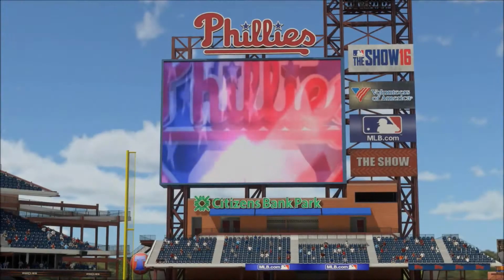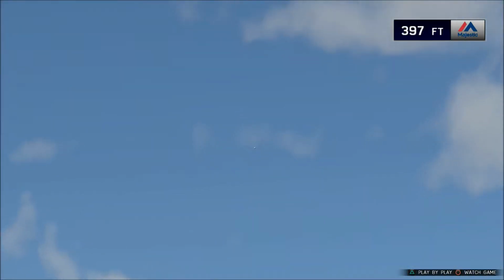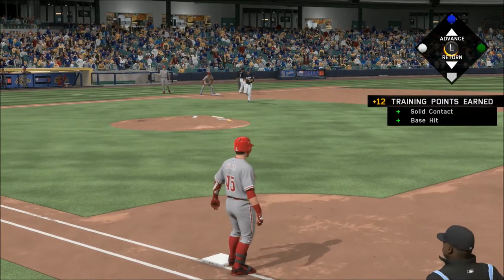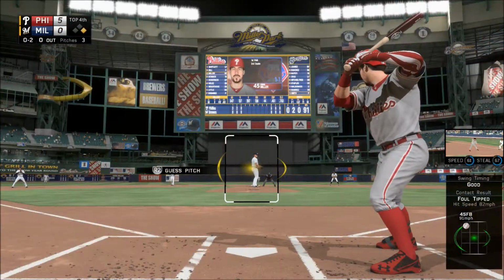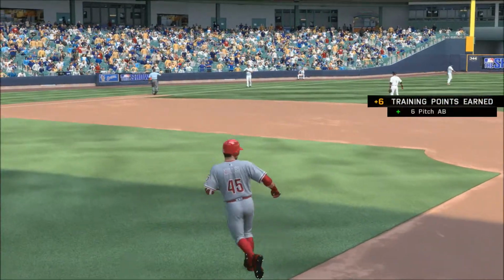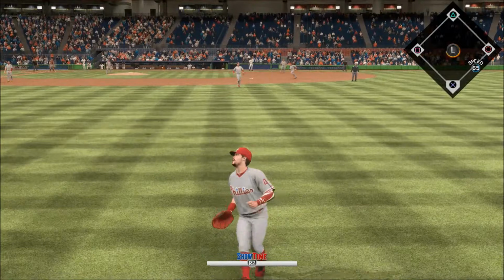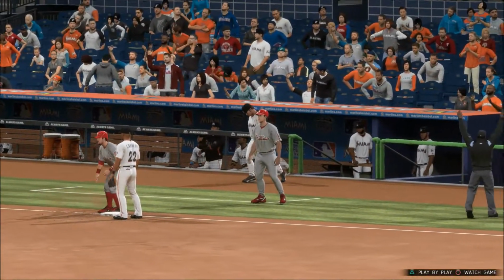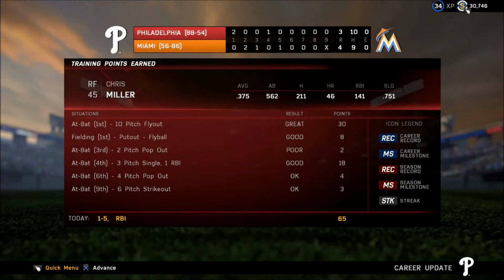MLB 16 The Show Road to the Show RF Yr 10 - Pt 24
This is year 10 of my Road to the Show for MLB 16 The Show on PS4, originally created on MLB 14, imported into MLB 15 and now MLB 16. I play Right Field for the Philadelphia Phillies and show every at bat, run scored, stolen base, outs I make on defense etc.

There's a bug saying I played for the Mets the for two seasons, when it's been the Phillies, and that my first seven years were with the Phillies when I actually played for the Cubs.

Batting Stance - Veteran 182